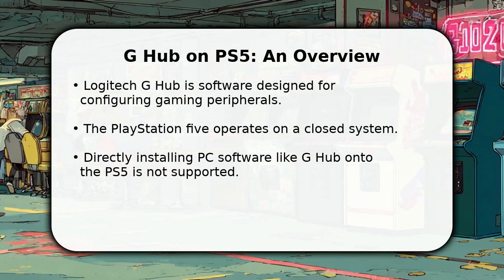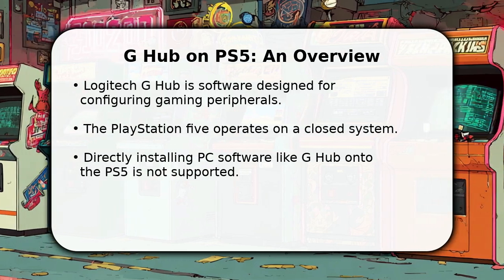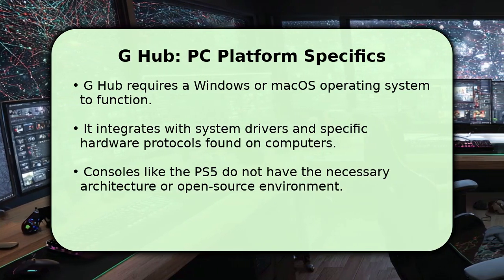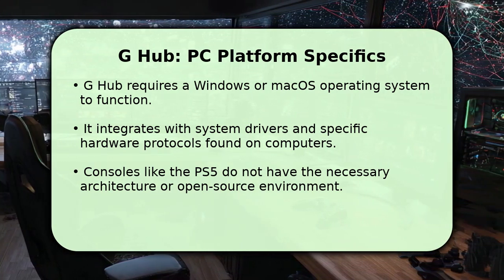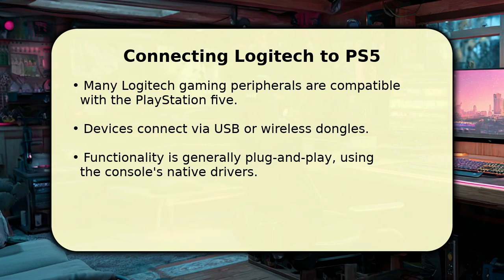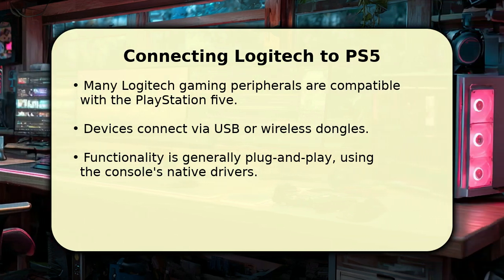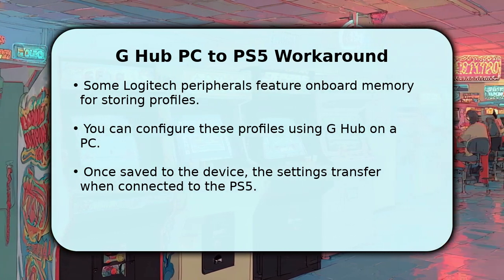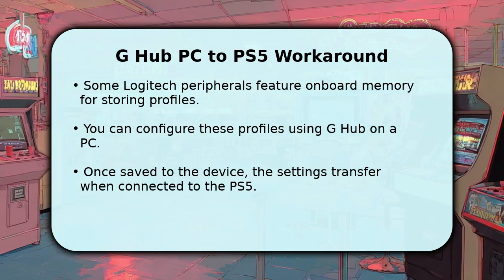How to Get Logitech G Hub on PS5 2025 - Full Guide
▸ :^) Are you wondering how to get Logitech G Hub working seamlessly on your PS5 in 2025? This comprehensive, full guide is your ultimate resource! In this tutorial, you'll learn exactly how to set up, install, and troubleshoot Logitech G Hub for your PlayStation 5 console, ensuring your gaming peripherals are perfectly optimized.

We'll cover everything from initial compatibility checks to advanced settings, helping you unlock the full potential of your Logitech gaming gear, including headsets, controllers, and more, on your PS5. Stay ahead of the curve with the latest methods and tips for PS5 peripheral integration.

Don't let compatibility issues hold you back – watch now to enhance your PS5 gaming experience in 2025!